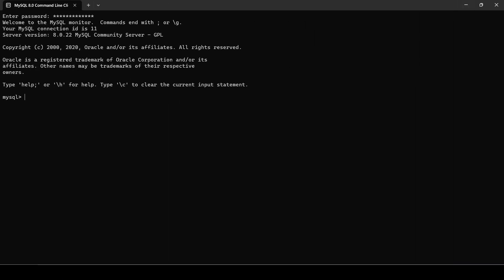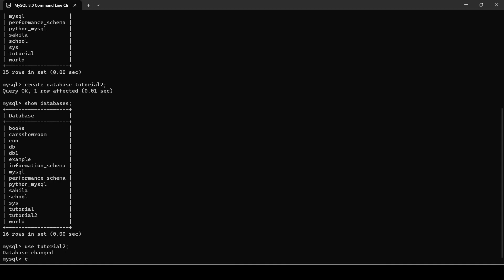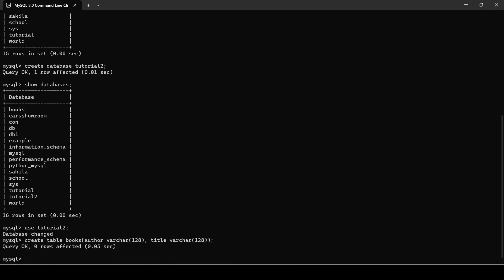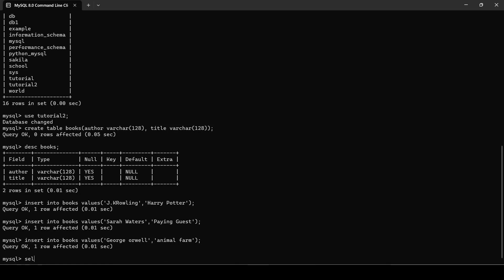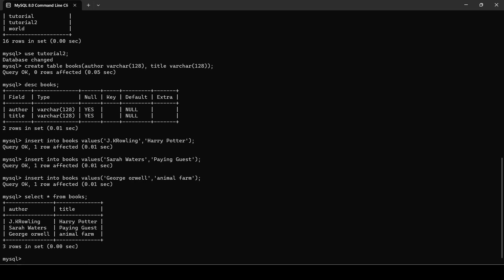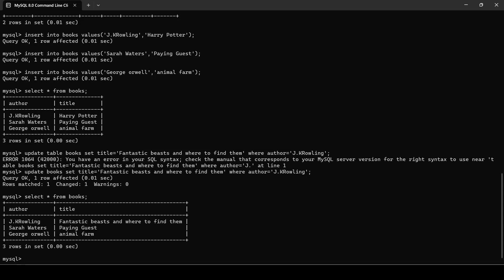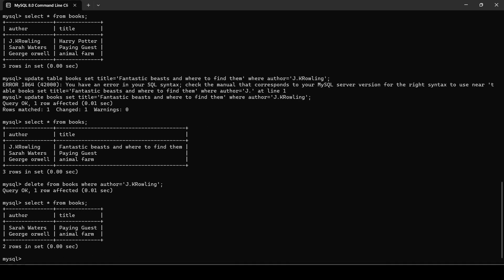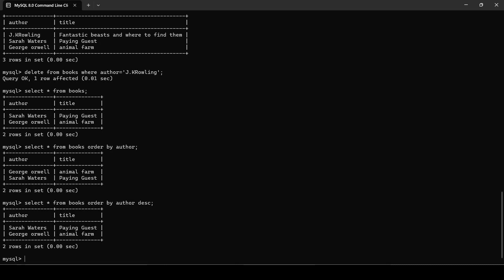Basic CRUD operations in mysql by TECH LEARN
Hello everyone, here is the first mysql video.
I've attempted to cover all the fundamental Create Read Update Delete commands in this video.I do hope you enjoy the video.